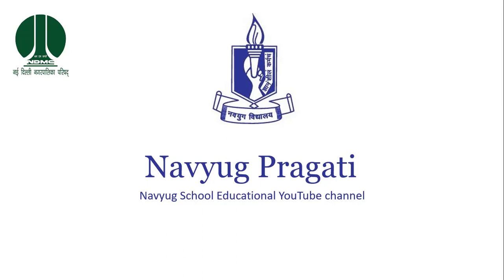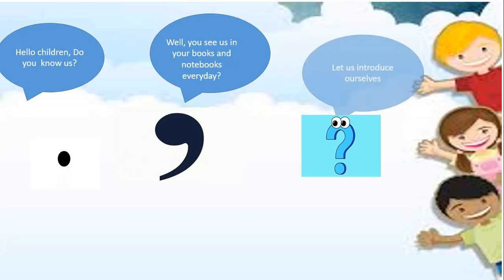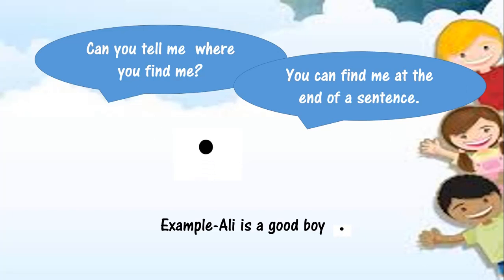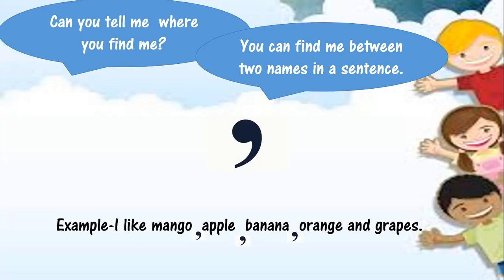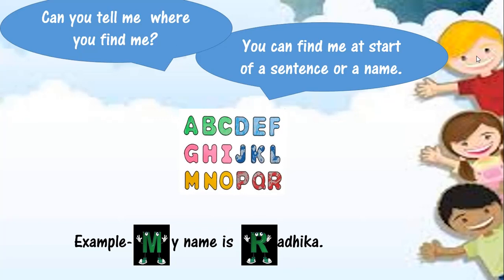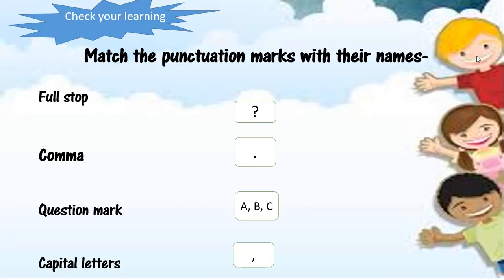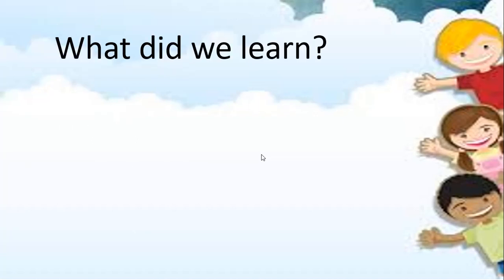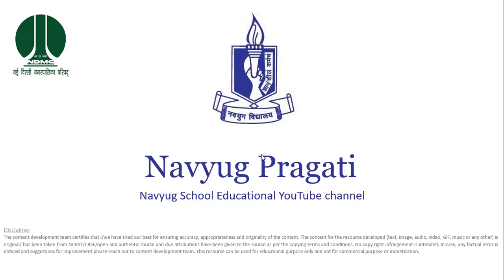class 3 English Punctuation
Reading and writing  in a way that it conveys right meaning is an essential part of language learning. use of correct punctuation plays a significant role in this process. The  video aims at teaching the basics of puntuation in an interesting manner.